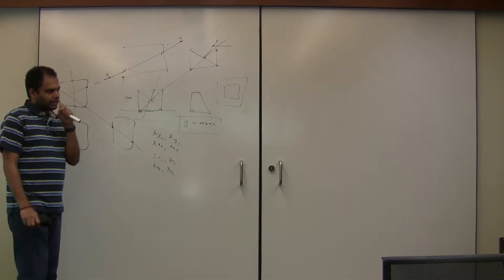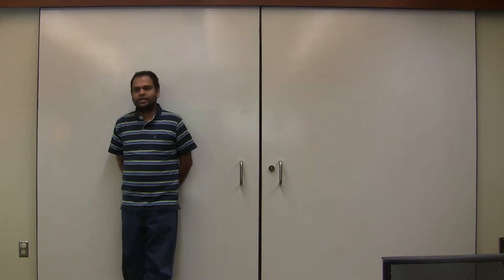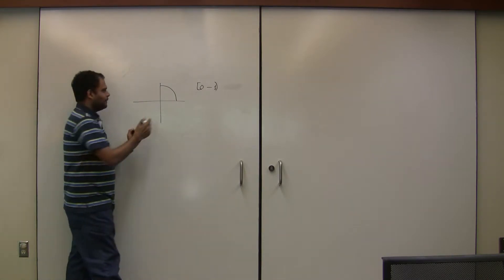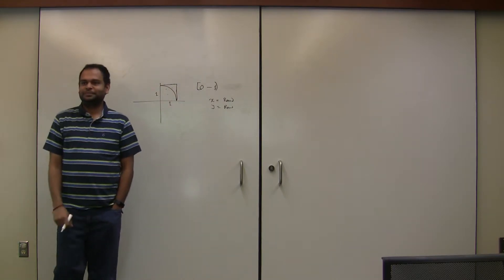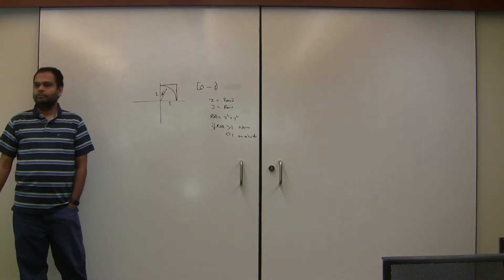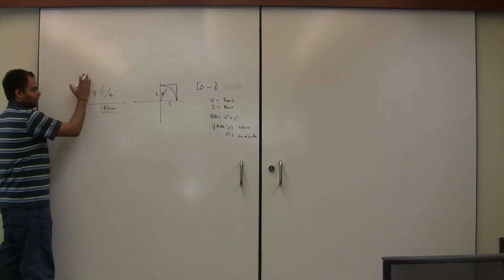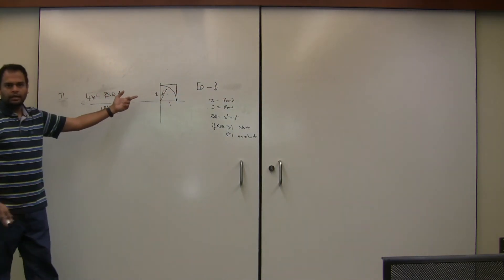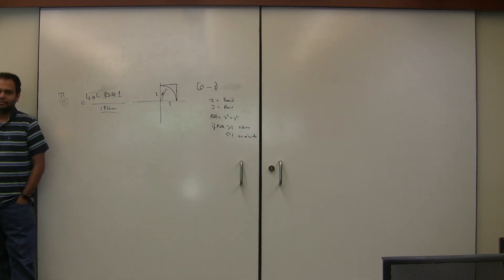Calculate Pi from a Random Number Generator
Given a Random number generator, can you calculate Pi?

Watch vivek walk through how to calculate the value of π (~3.141592...) using a Monte Carlo method.

or join us on slack for engaging discussions

This was recorded on 5/5/2018 as a part of our meetup.